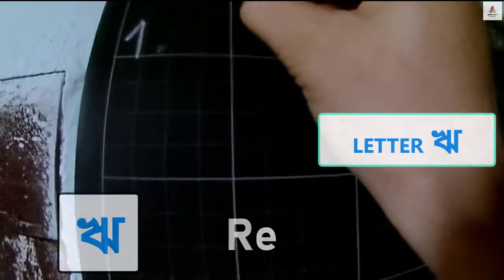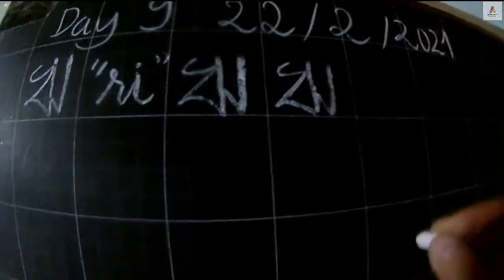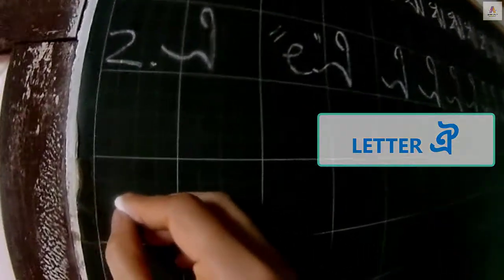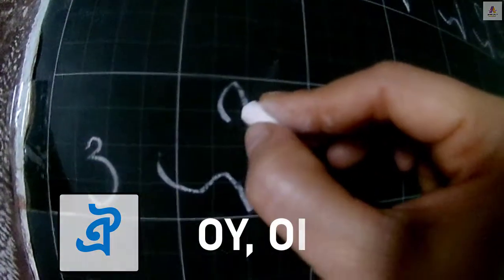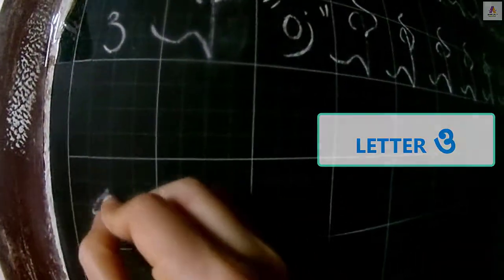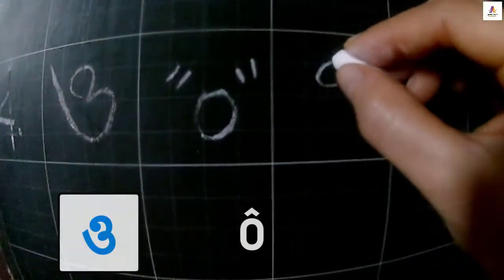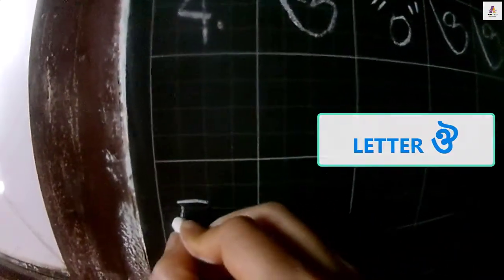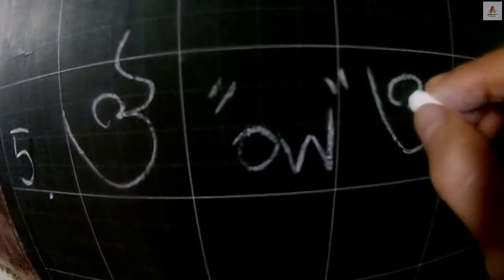Learn Bengali Alphabet Day 9 - Letters ঋ, এ, ঐ, ও, ঔ, | Learn With AP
Hi there, let's learn the Bengali Alphabets with Anh Phan. This video, we'll learn how to write these letters of ঋ, এ, ঐ, ও, ঔ. These are vowels in Bengali language. Here are the marks where letters begin Letter অ at mark    00:37
Letter ঋ at mark    00:35
Letter এ at mark      01:48
Letter ঐ at mark      02:48
Letter ও at mark       04:00
Letter ঔ at mark       04:30
If you've followed my Bangla striving video series, I show you how you can practice and master Bengali Alphabets in 10 days. This series contains 10 videos where I divide the Bangla alphabetical letters into days of learnings. You can check out further on this series by watching each of them here:
Learn Bengali Alphabet Day 3
https: //youtu.be/0zzsQYF4SHs
Consolidate Learning Bangla Alphabets + How To Learn Bengali For Beginners (Day 10) (upcoming)